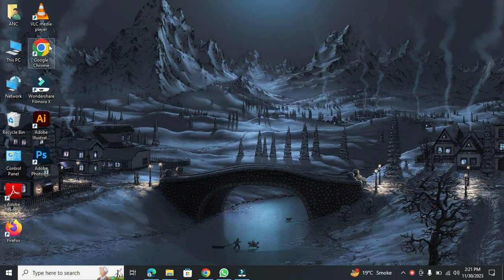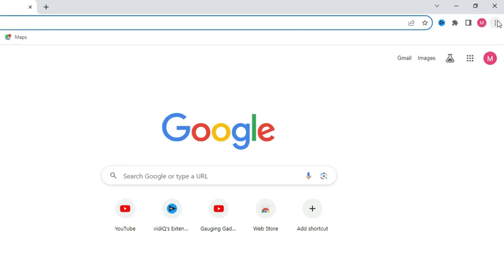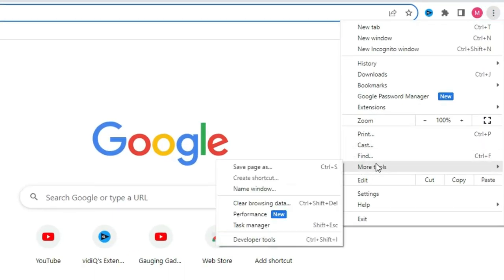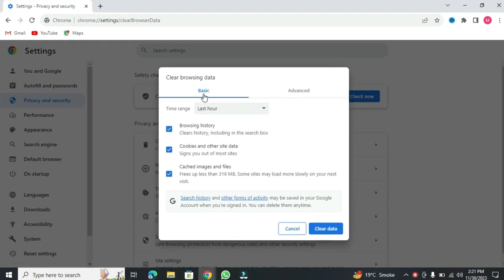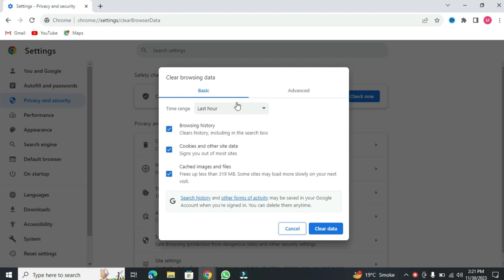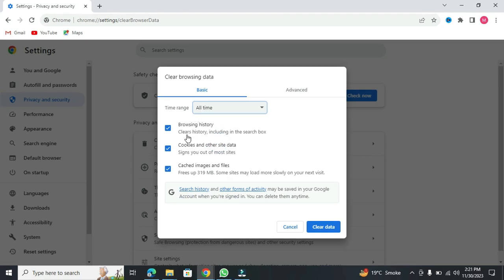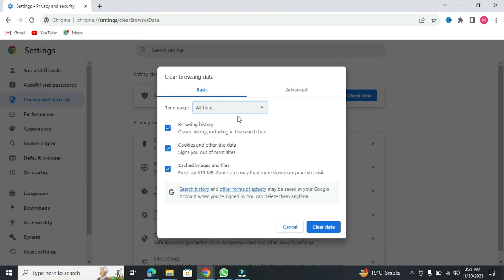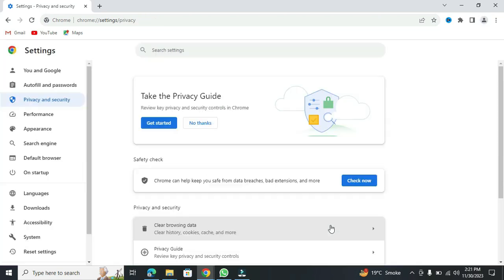How To Clear Cache And Cookies From Google Chrome - Easy Guide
Enhance your browsing experience with our guide on "How To Clear Cache & Cookies From Google Chrome." Learn the essential steps to seamlessly clear cache in Google Chrome on a laptop/computer/desktop or PC, ensuring a faster and smoother browsing performance. Dive into the tutorial for insights on optimizing cookie settings in Google Chrome. Watch now to declutter your digital space and keep your Chrome browser running at its best. Elevate your browsing efficiency today!